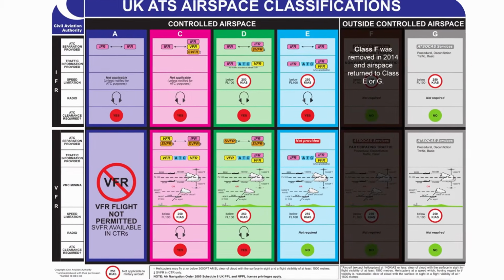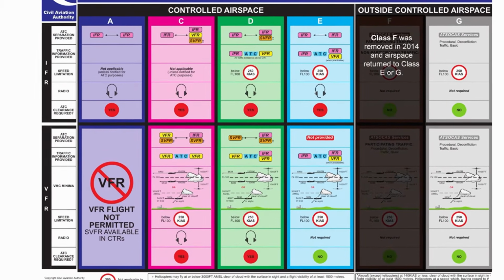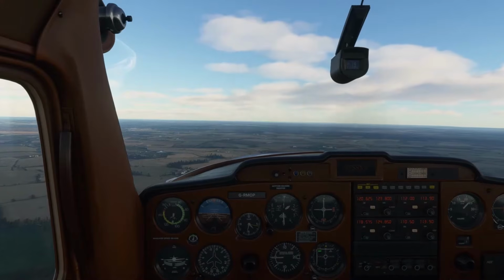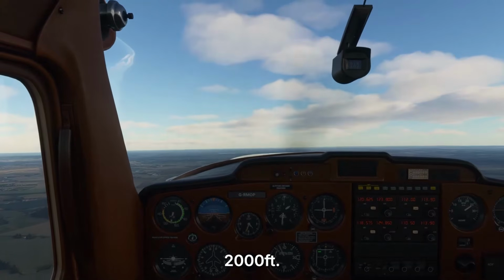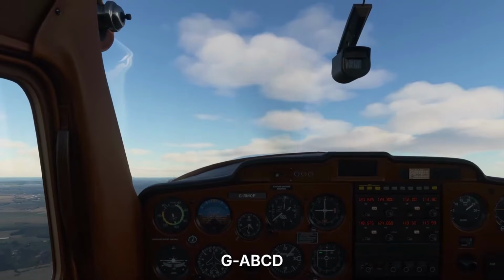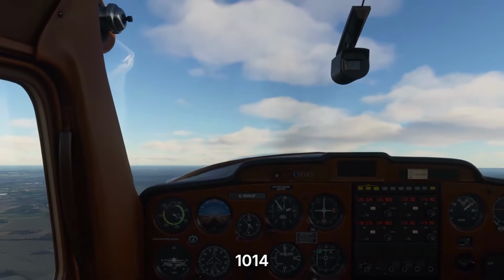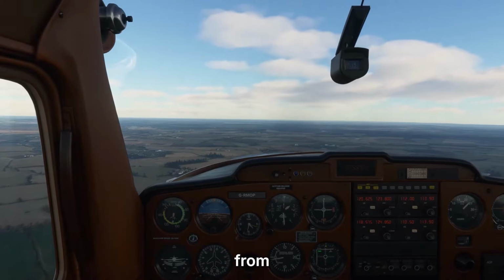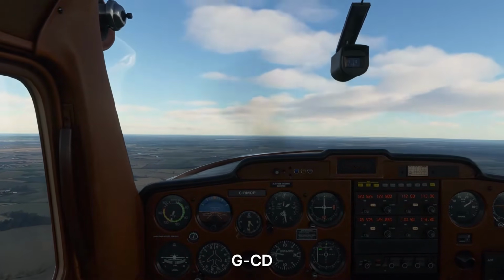How to Fly VFR in Controlled Airspace on VATSIM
If you found this video valuable, check out VATSIM Mastery, where you’ll learn the radio, ATC and procedures at home, before you pay for them in real flight training

In this video I break down how to fly VFR on VATSIM within controlled airspace. Learn how to communicate effectively with ATC, follow proper procedures, and maintain situational awareness in busy environments. Perfect for any simmer wanting to take their VFR flying to the next level with realistic ATC interaction and confidence on the network.